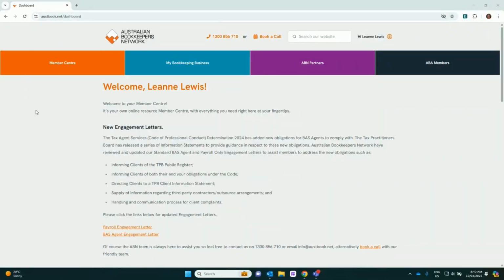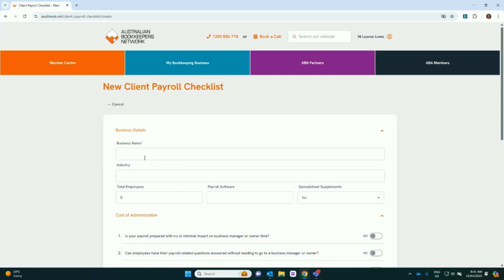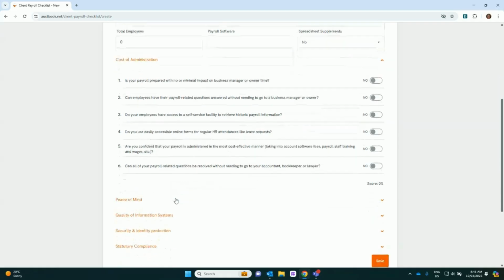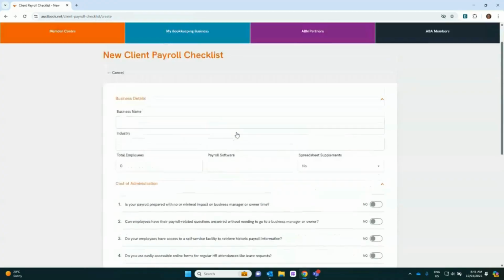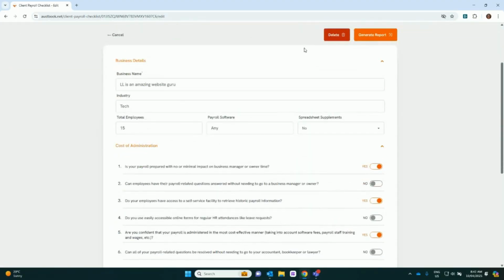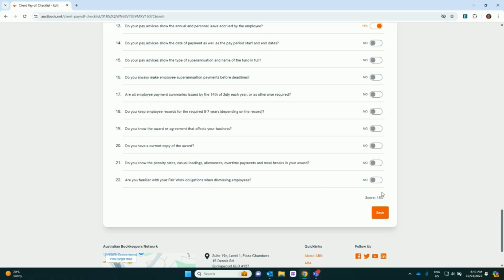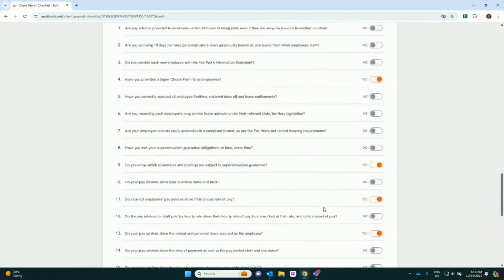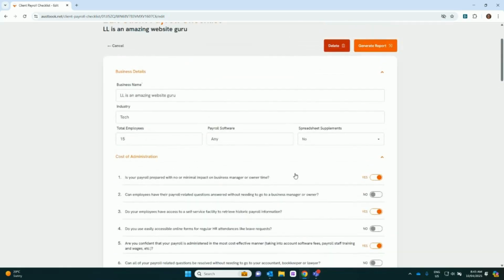Client Payroll Checklist Overview